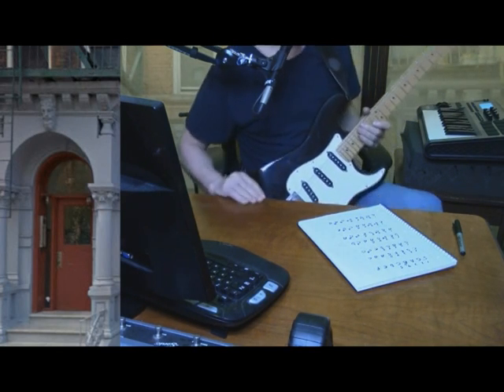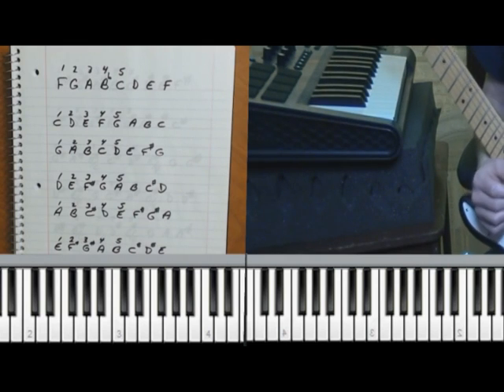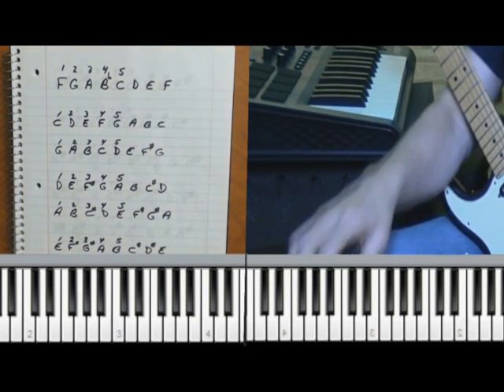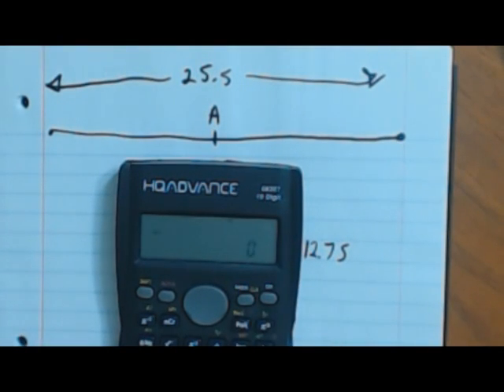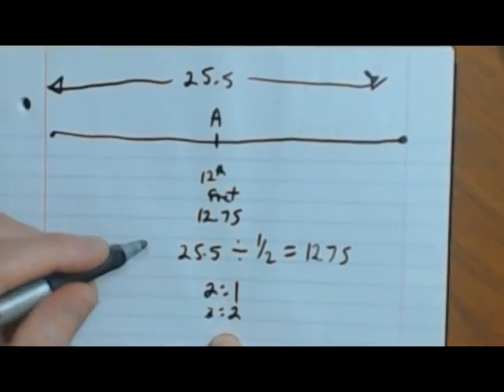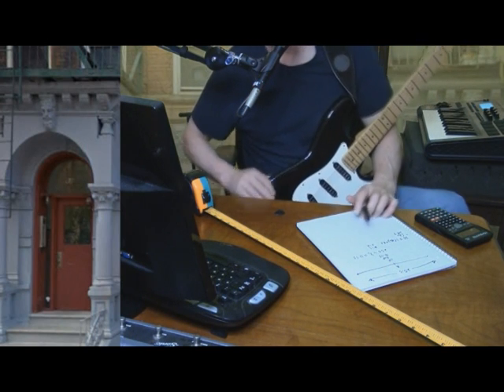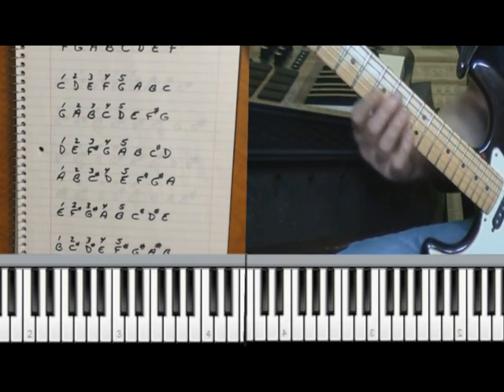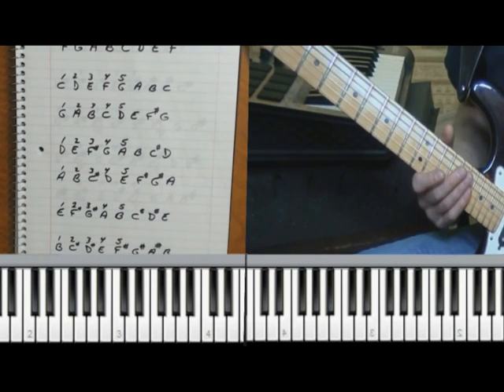Exploring Seven Natural Notes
This video explores the origins of the seven natural notes and shows a method for deriving seven notes from natural harmonics.